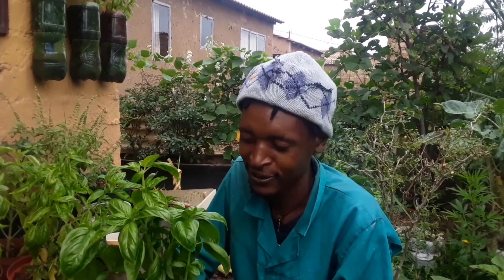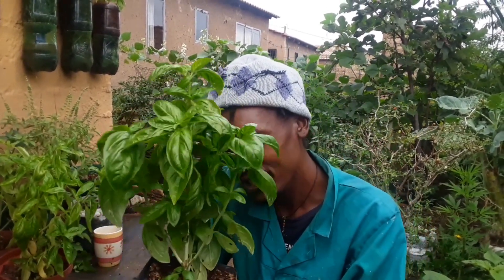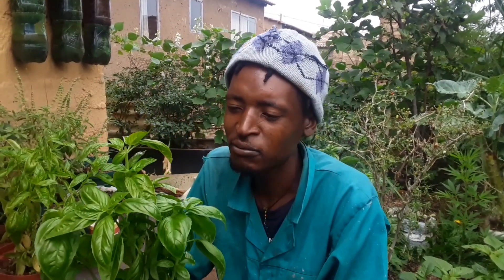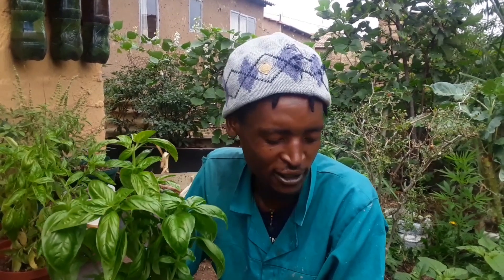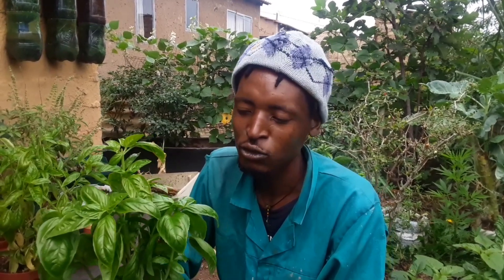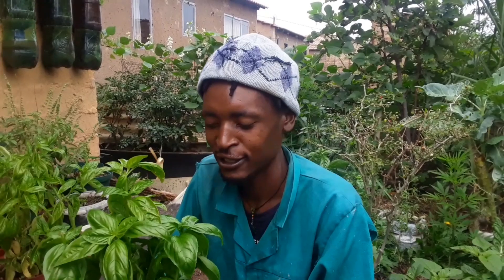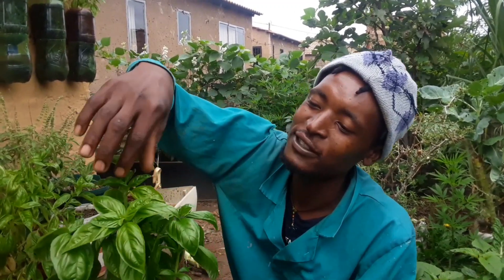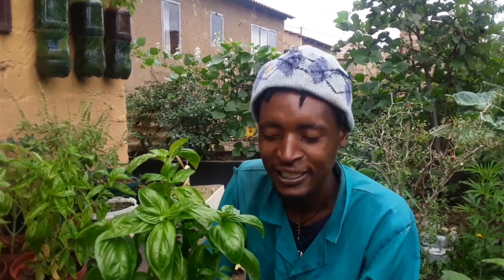Simple Gardening At Home: How To Plant Basil Leaf & Explanation